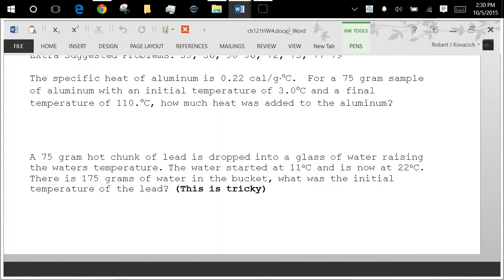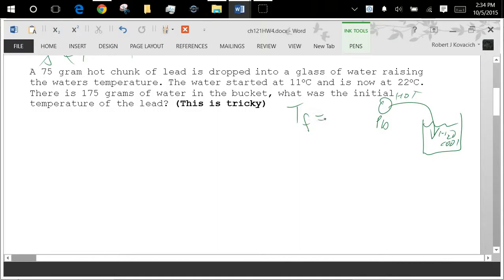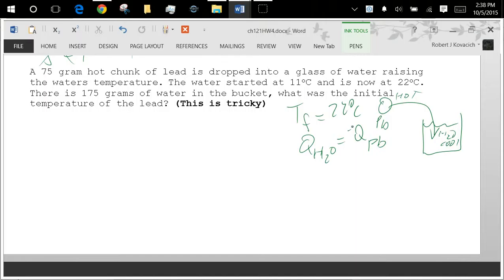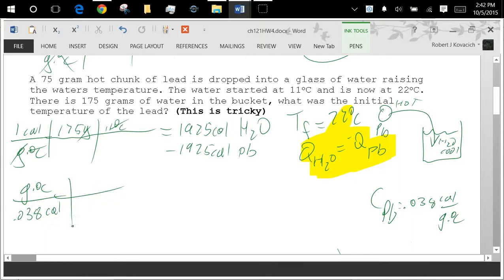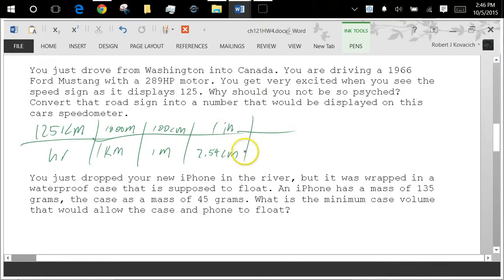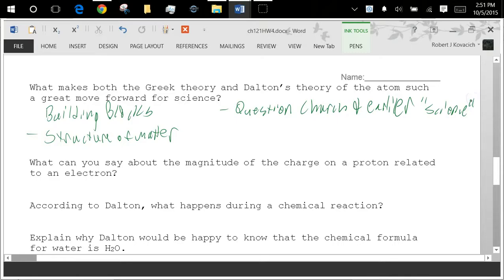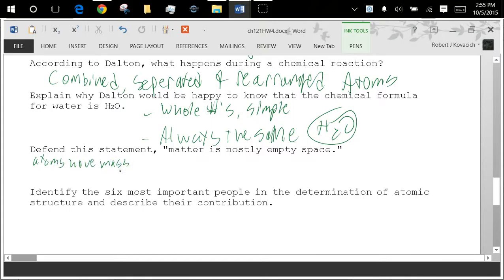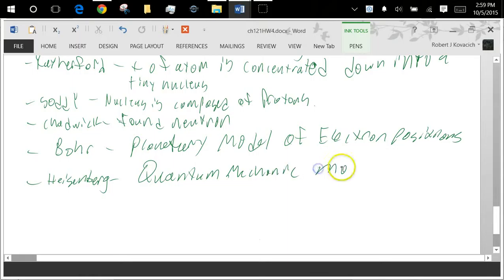HW 4 CH 121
Specific Heat
The Atom